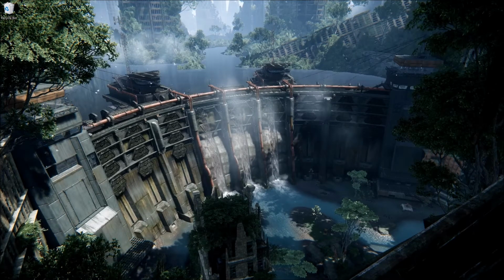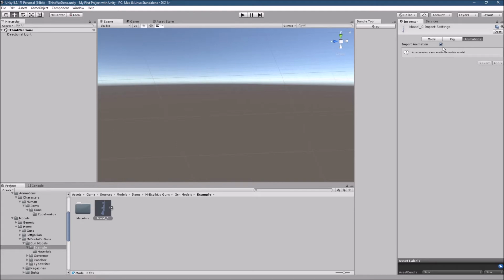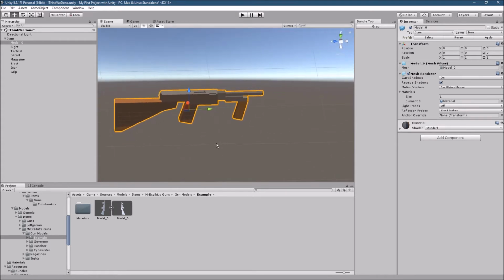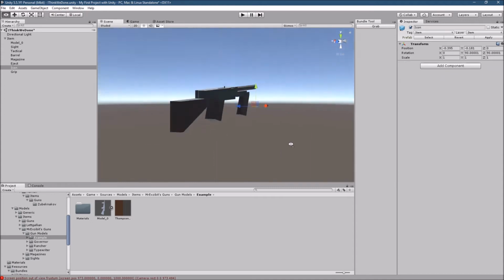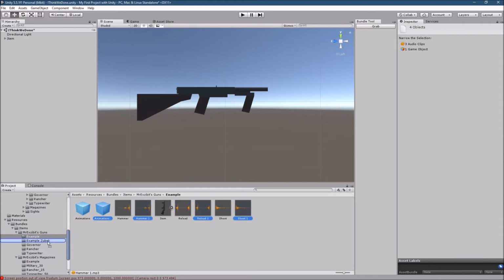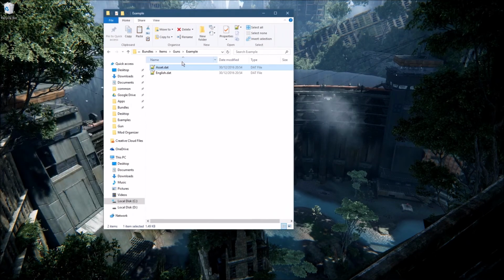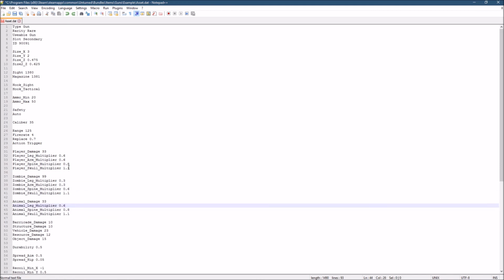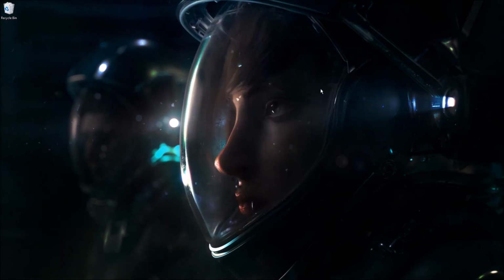Unturned Modding Tutorial - How To Set Up Your Gun in Unity and Blender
Hello, with this tutorial I will do my best explaining the correct way you should set up your gun for Unturned in Unity as well as this video will show you how you should set up your FBX as well as show how to export it from Blender.

00:31 (How to export the .FBX)
02:27 (How to import FBX into Unity as well as set it up)
05:09 (How to set up the Item GameObject)
08:50 (How to add own texture to weapon in Unity)
09:28 (How to set up the Game Child's)
14:31 (How to set up the Box Collider)
16:08 (Animation and Sound)
20:45 (Setting up your gun folder)

This video I did not expect to be this long but being a beginner at Unturned modding, it sucked quite a lot seeing that not many modders haven't got to making any kinds of tutorials, so my plan is. To share with everyone interested in creating their own content for Unturned how you can do it, and whatever knowledge I achieve, I upload to YouTube.
[FAQ]

[What does the "Caliber" part mean]

"It just means that if you say your gun is caliber 5 for example, it will be able to take any caliber 5 magazines. Guns can have only a single caliber whereas magazines can have multiple, it's kinda dumb but whatever I guess
Oh, and barrel attachments only support certain specified calibers
It's the worst thing ever, you can't have a gun with a custom magazine to support "vanilla" suppressor for example
*you can but only for your own game/modifying server data files as far I know." Quote from Lettgallian

[ID of your gun]
In the video I said that the ID of the gun should be a high number "something like 90k" I was wrong and ignore me on that part. The ID of your gun shouldn't be above 64 something k.

[Data file "size" section]
In the video I said that I don't really know what the "size" section is underneeth "ID" Sorry about that, it's actually very simple...
Size_X 4
Size_Y 2
Size_Z 0.4
Size2_Z 0.6
The first two from the top "Size_X 4 and Size_Y 2" those are the basically sizes of how much inventory this will take up. Size_Z 0.4 as you remember in Unity you changed the camera to 0.4. This means that it shows how big the item will be seen in the inventory. And finally "Size2_Z 0.6" could mean the size of how the gun is seen when you right click the gun to view its description. Not 100% sure on the last one however.

[Bundle Tool]
In the video I actually messed up and said that you can find the Bundle tool on Google but that was a very silly mistake by me...
You have to make a copy of the Bundle tool found in C:\...\Steam\steamapps\common\Unturned\Bundles\Sources\Tools and paste it into your Unity project file which for me is located at: \Unity\PROJECT_NAME\Assets\Resources
If you don't have some folders that I do just make them and place them where I have.

If you have questions you have 2 options:
1. Ask in the comments of the video
2. Ask in a Discord server which aims to bring the Unturned modder community a bit closer to allow communications, feedback, suggestions as well as support to those learning. You can join simply by pressing this